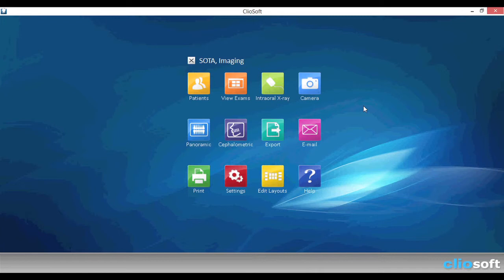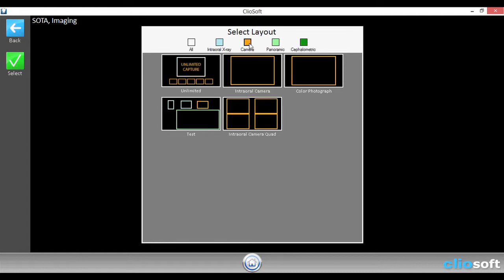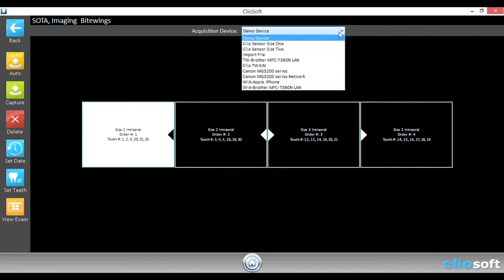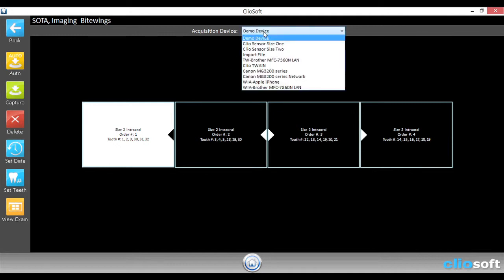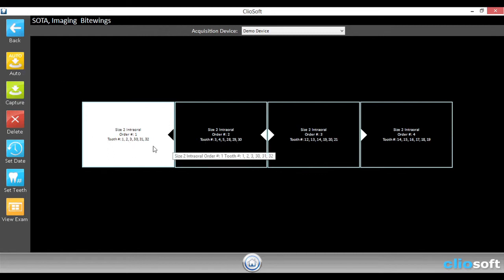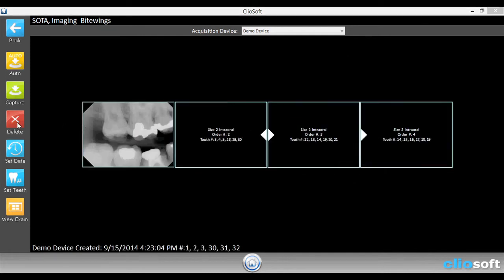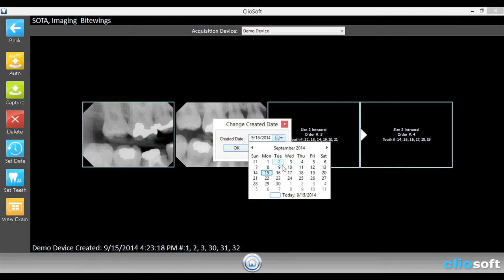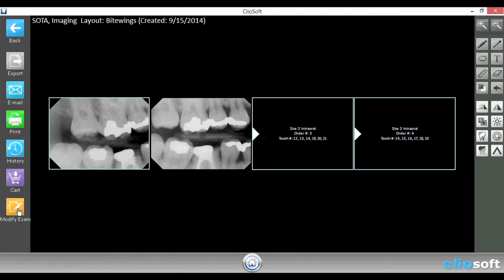Cliosoft Dental Imaging Software Tutorial: Acquiring Images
Acquiring images in the Cliosoft Dental Imaging Software by SOTA Imaging. This revolutionary software is state of the art engineering for optimal x-ray image clarity and simple user navigation. As the first imaging software designed for simple tablet pc touchscreens and/or desktop pc, Cliosoft is user-intuitive and requires little to no training. Try the Cliosoft imaging software in your practice for free for 7-days by calling toll free (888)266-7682 or (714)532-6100.